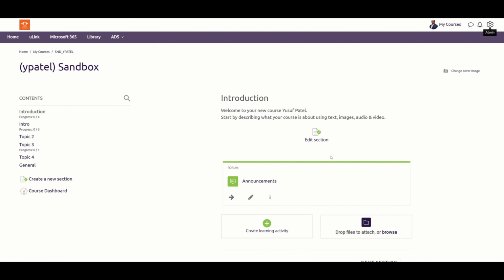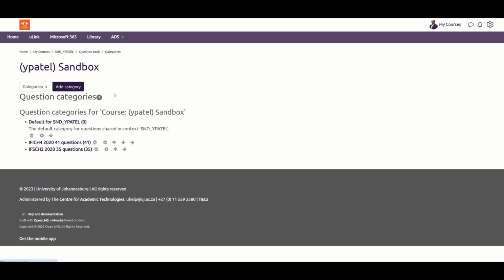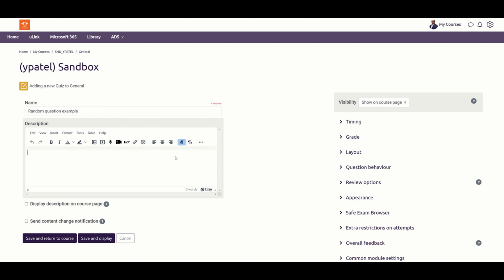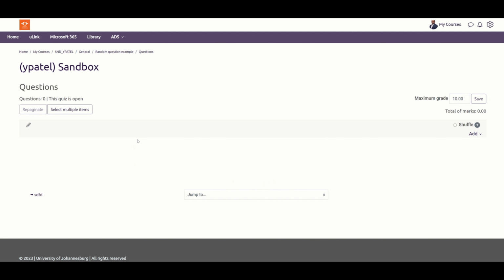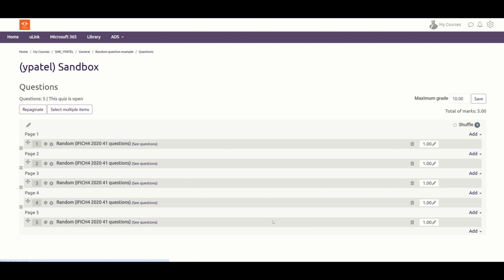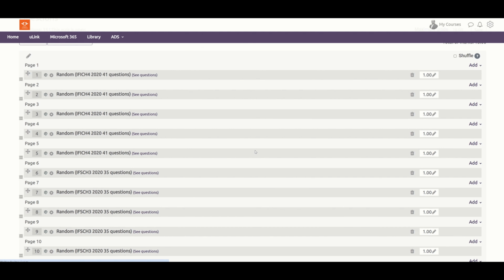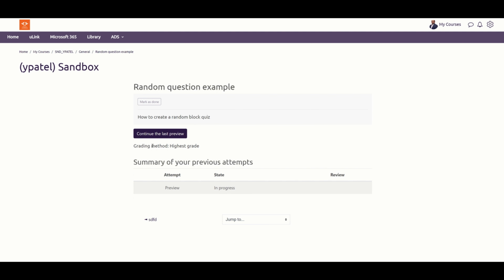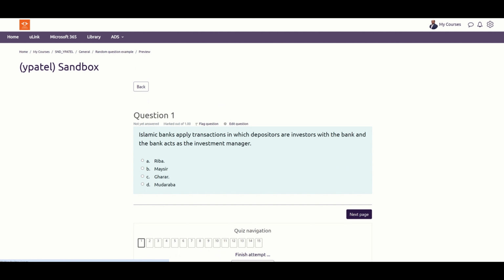Moodle - Random block quiz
An instructional video on how to create  a random block quiz on Moodle